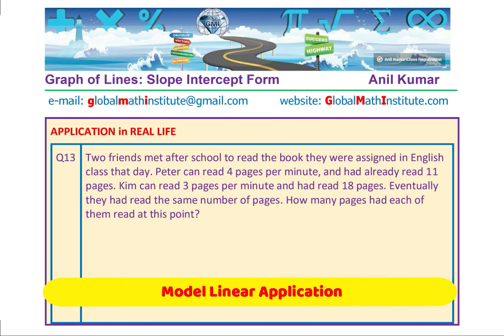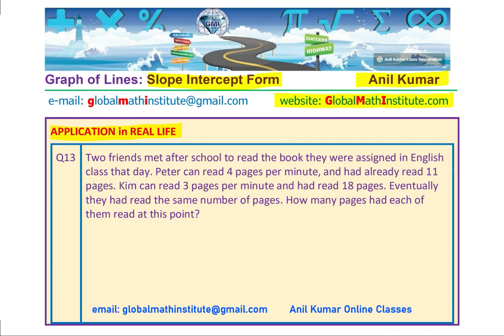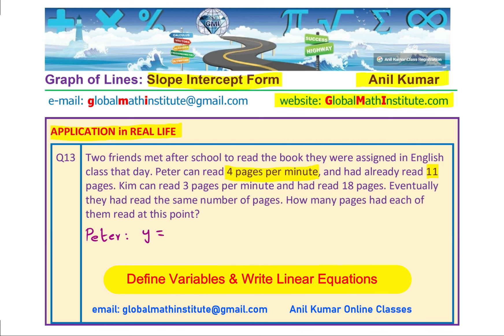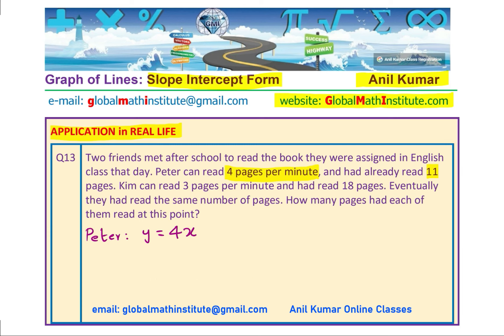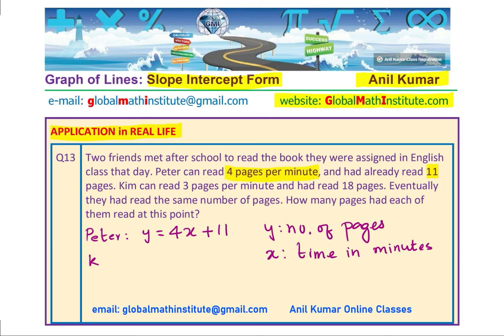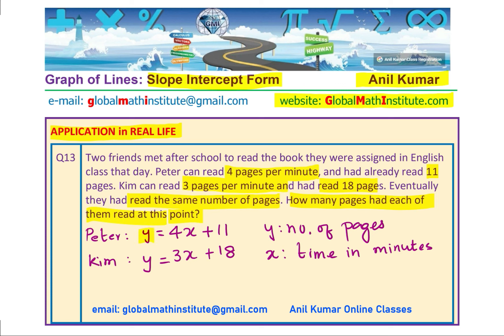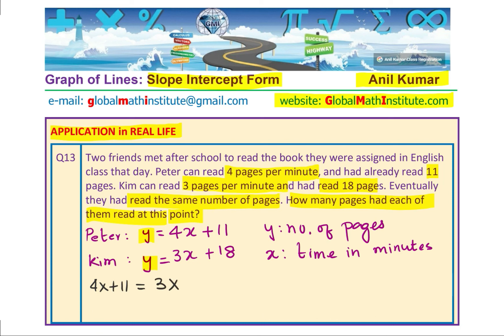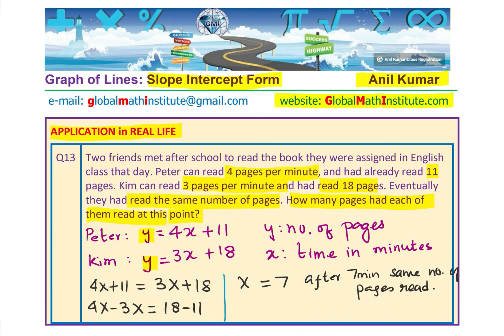Same Number of pages Read at Different Rates Linear System Application by Substitution Method